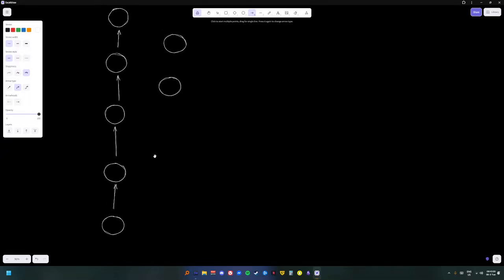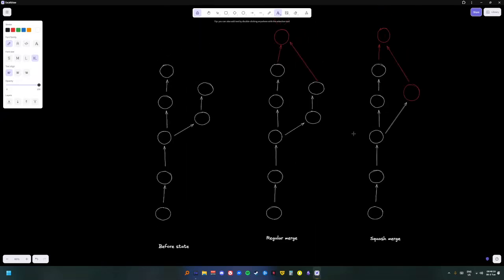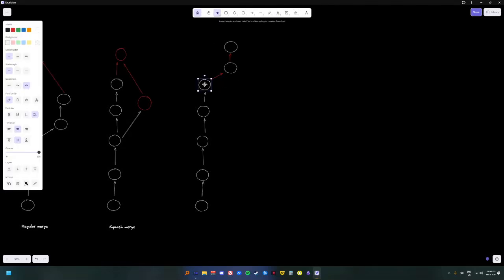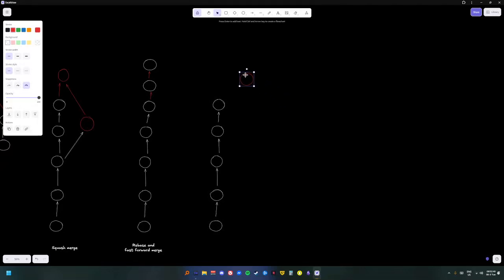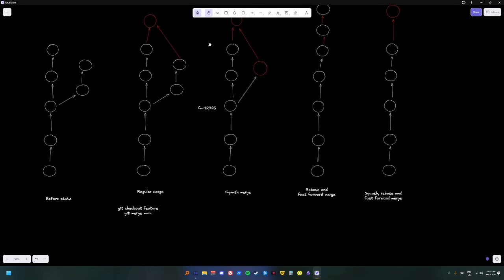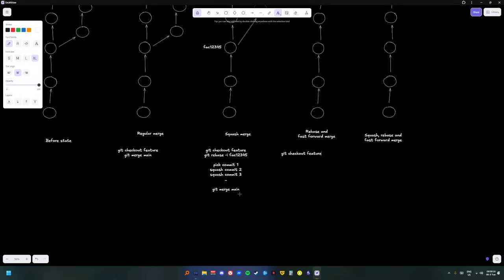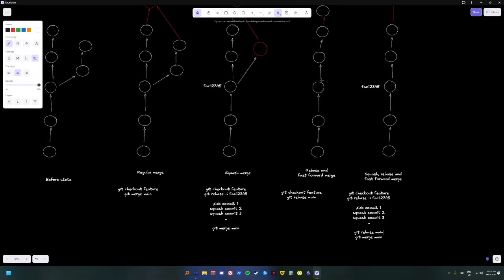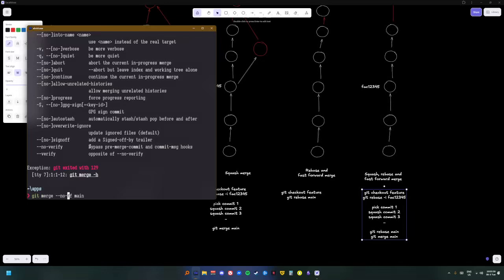How to merge git changes from feature back to main(master)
Simple stupid tutorial on different ways to merge your feature branch changes back to main(master) in git.
1. Regular merge
2. Squash and regular merge
3. Rebase and fast forward merge
4. Rebase, squash and fast forward merge